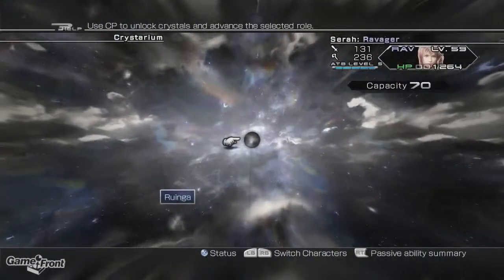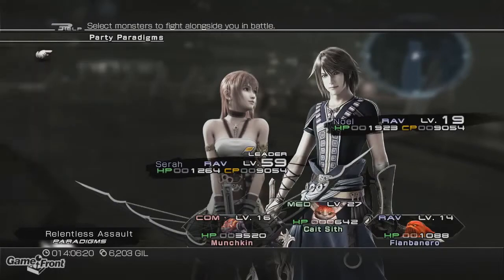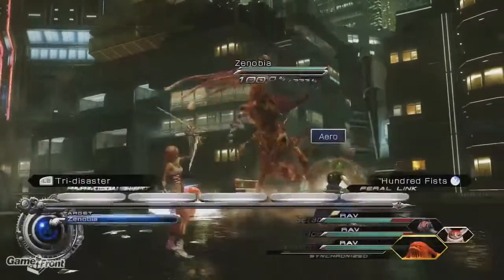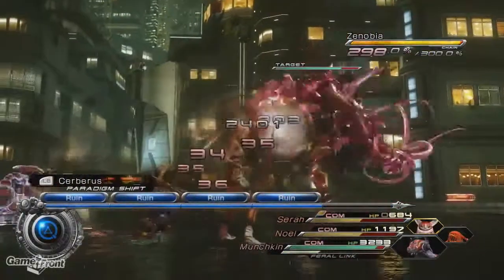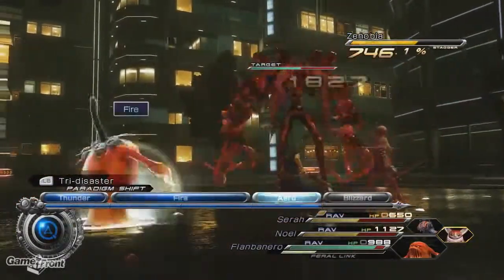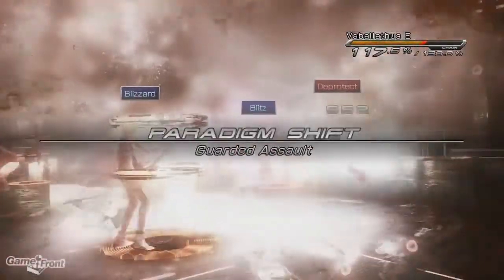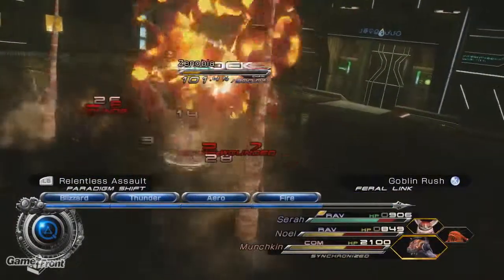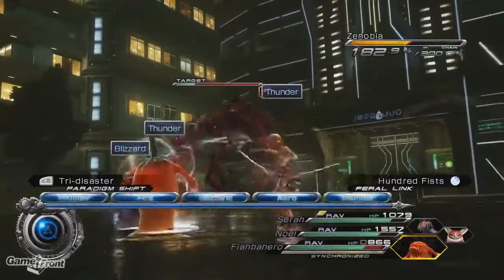Final Fantasy XIII 2 Boss Walkthrough PT 7 Zenobia Academia 400 AF